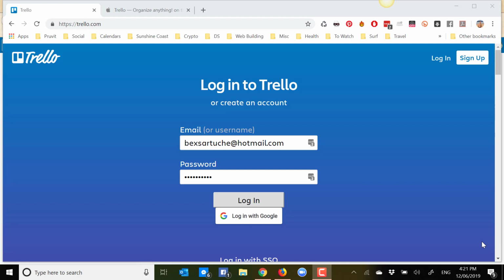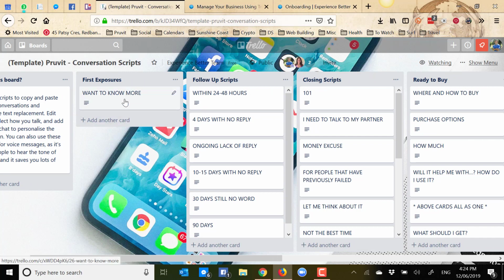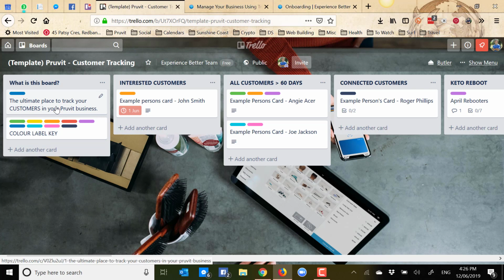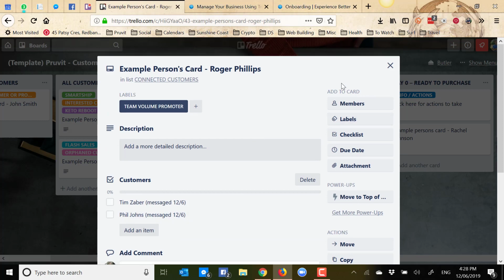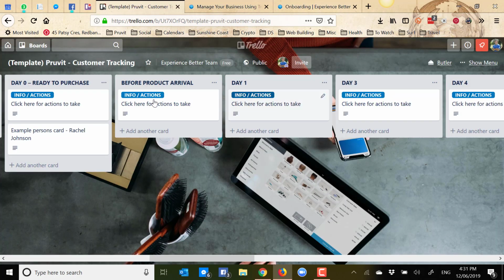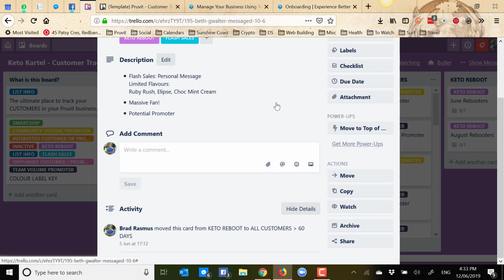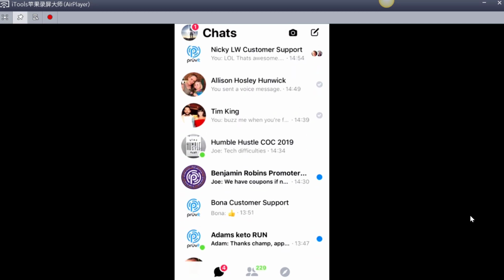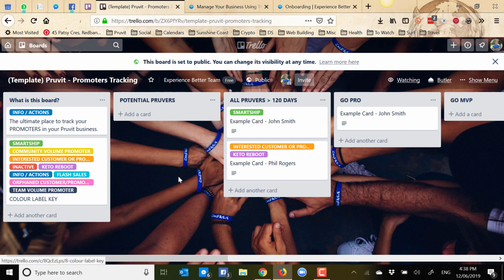Manage Your Business Using Trello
3 board templates you can use to manage your business using Trello content management.